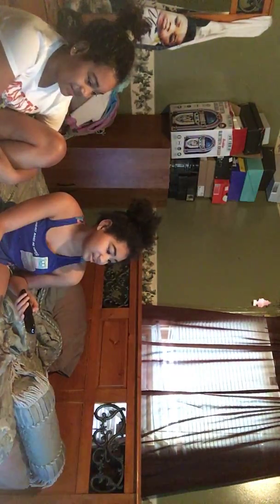Yoga part 1